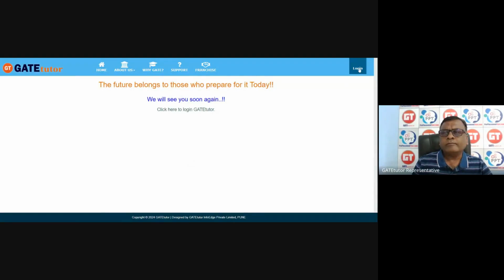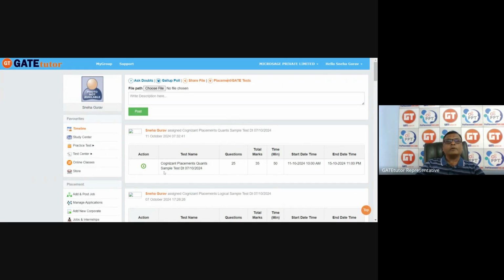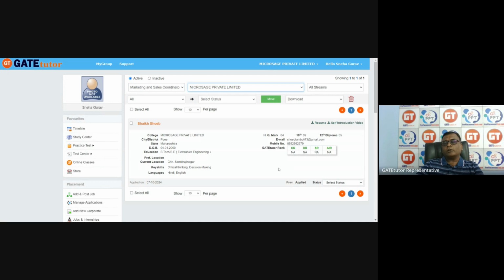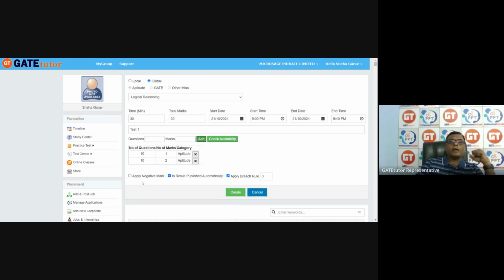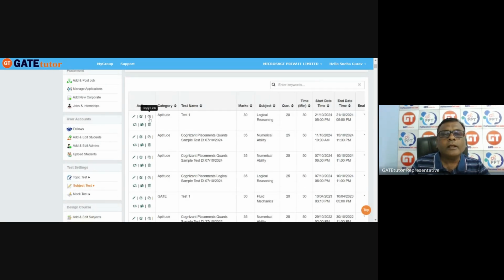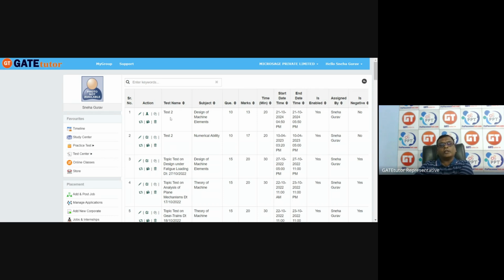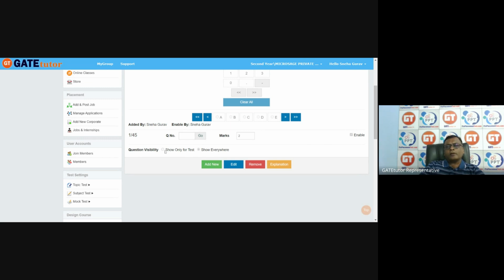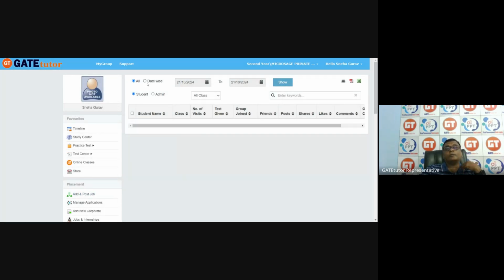FDP on GATEtutor – NMCOE Peth